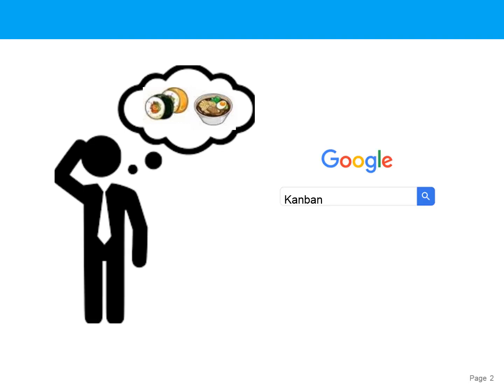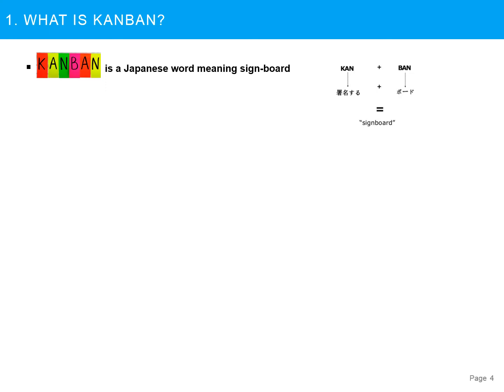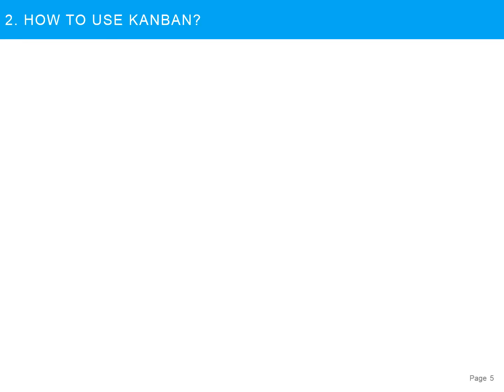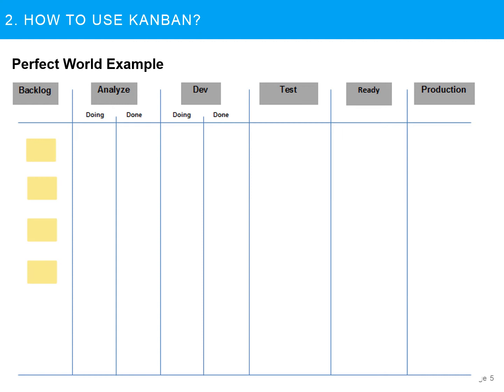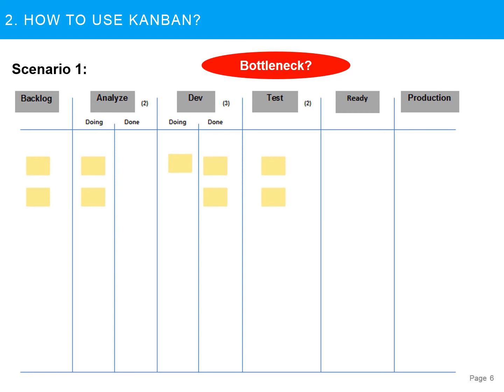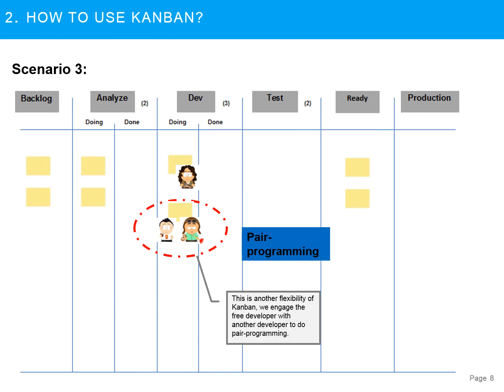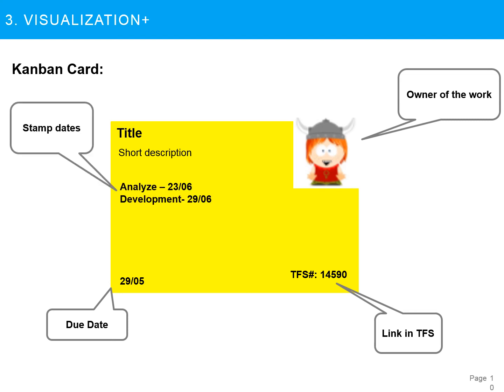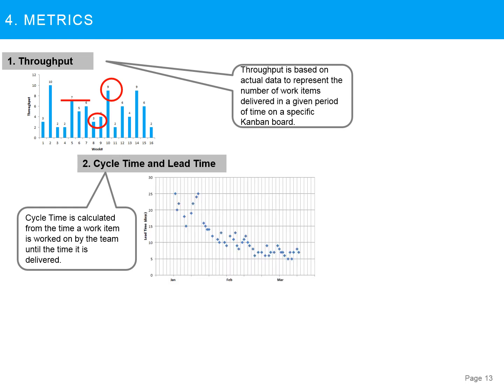Kanban For Software Development - Basics